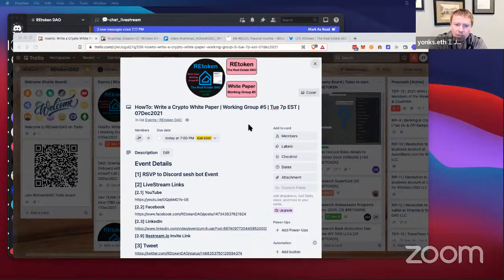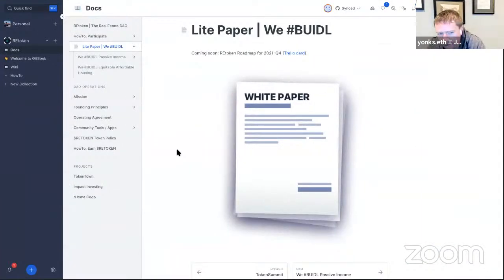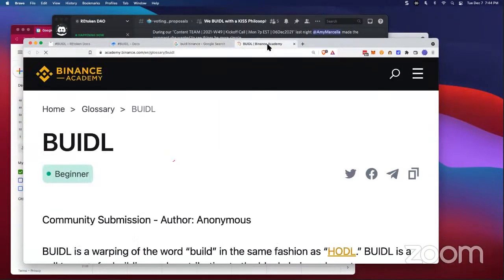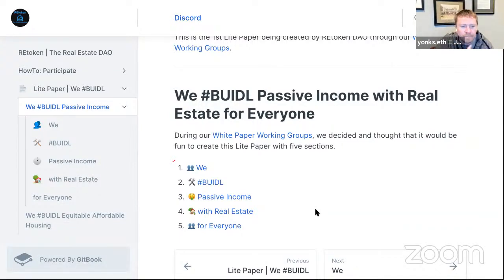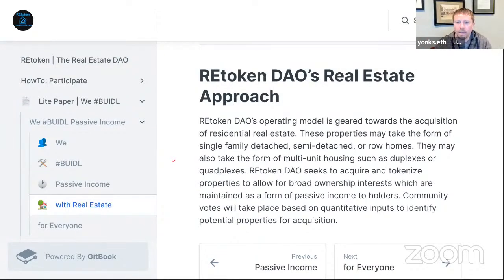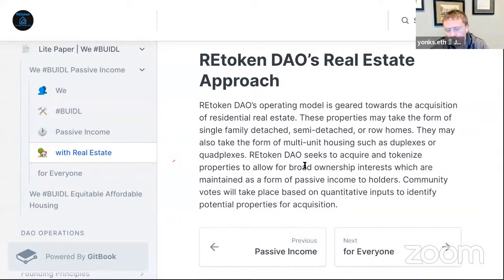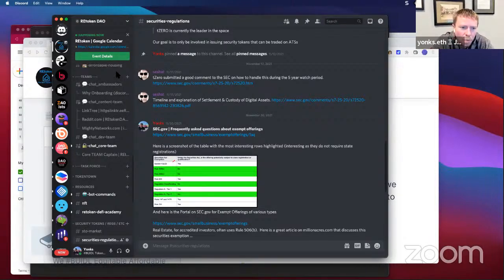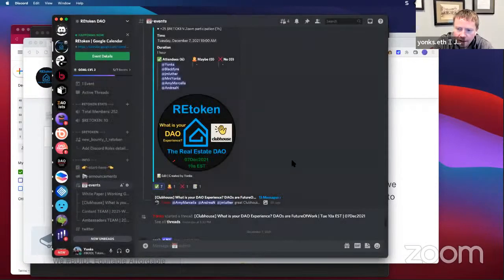HowTo: Write a Crypto White Paper | Working Group #5 | Tue 7p EST | 07Dec2021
Lite Paper #1: We BUIDL Passive Income with Real Estate for Everyone

@Yonks + @REtokenDAO TEAM will be hosting our 5th White Paper working group.  Through this journey, we will uncover how to write a crypto write paper and also through this process, create REtoken's White Paper (or Lite Paper).

REtoken is a community 1st approach to RealEstate Tokenization. A tokenized web3 Community ($RETOKEN) owned and operated by the people building the community. We will be a catalyst for disrupting the Real Estate industry with Blockchain technology.

Decentralized Autonomous Organization

A 'next-gen' entity business / community model leveraging blockchain technology for governance.